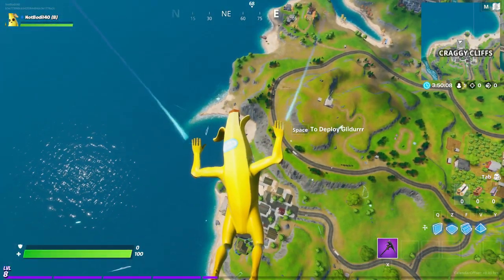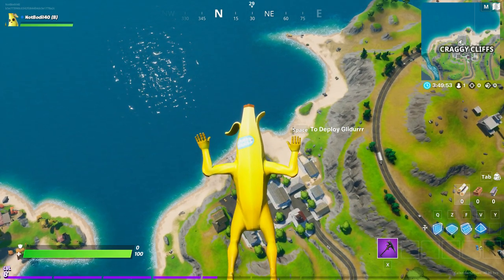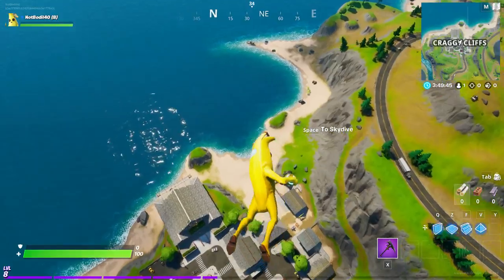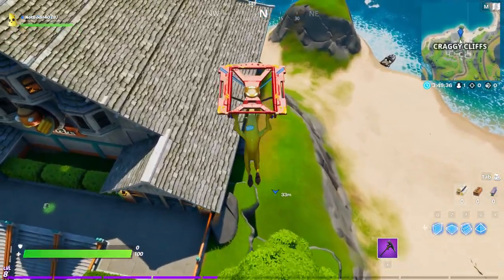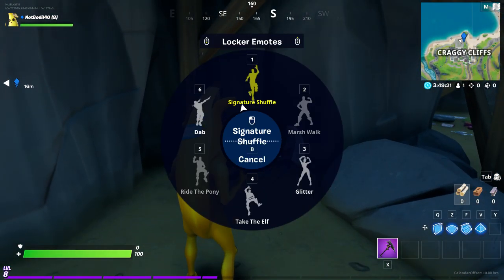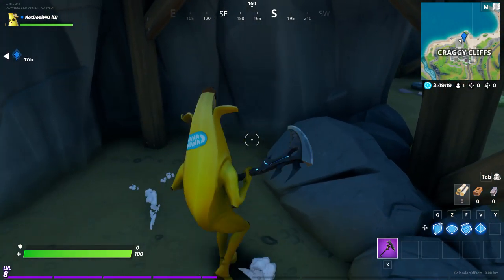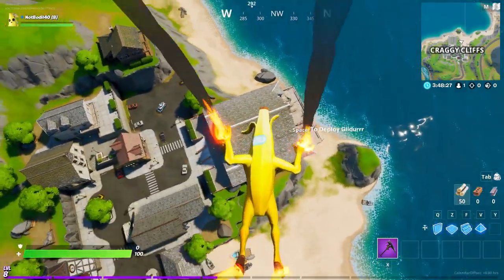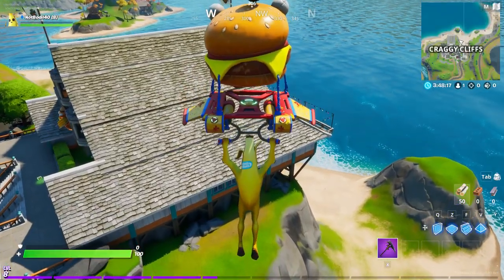SEARCH HIDDEN O FOUND IN THE OPEN WATER LOADING SCREEN LOCATION (Fortnite Chapter 2 Week 1)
Search hidden O found in the open water loading screen is Fortnite Chapter 2 Week 1 Challenge and I show the EXACT LOCATION of the HIDDEN O near CRAGGY CLIFFS!